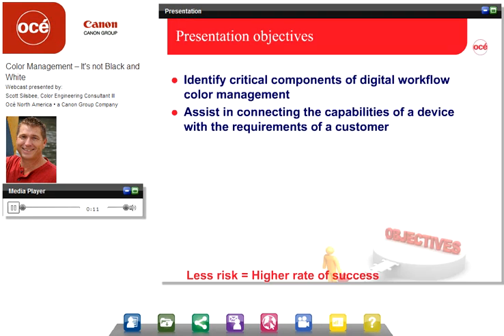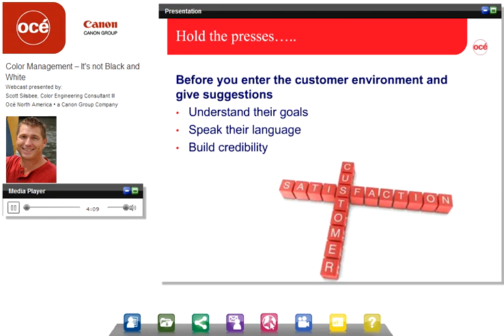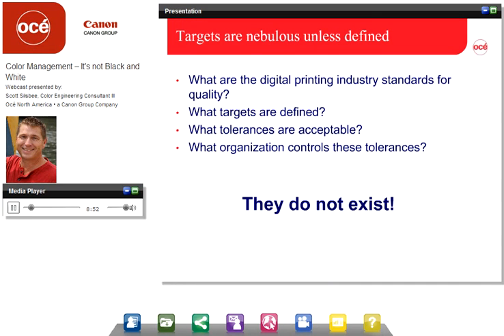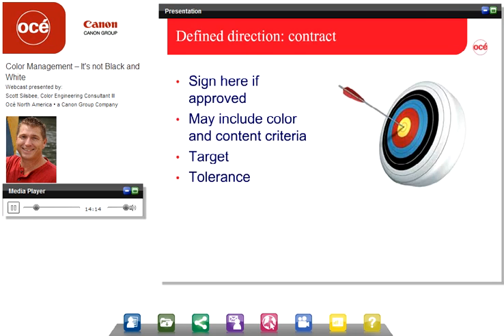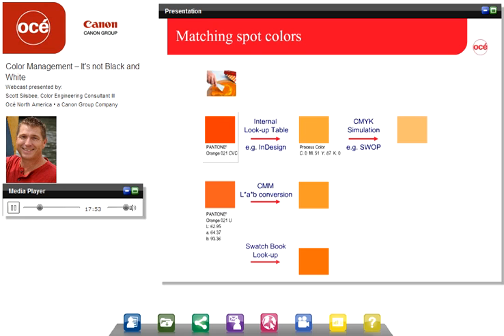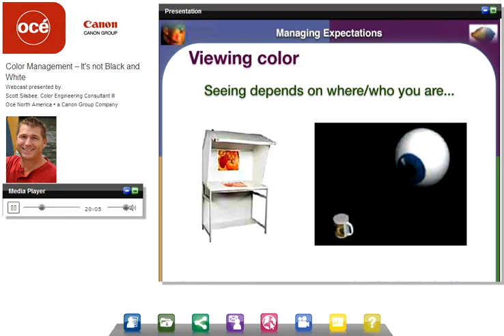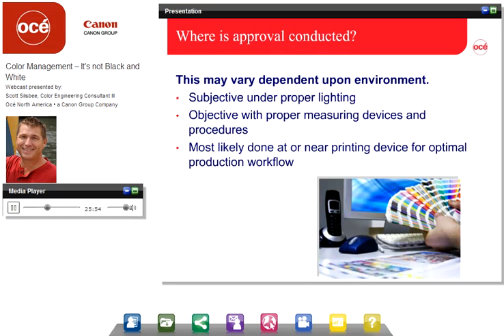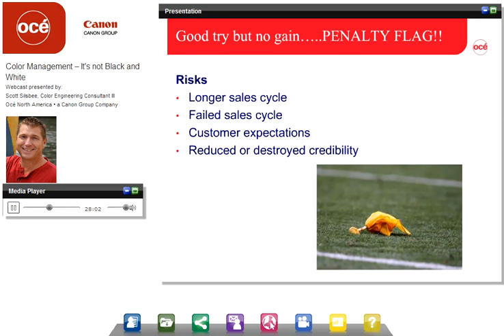Digital Workflow Color Management Webcast Part 1 - Presented by Canon Solutions America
In part one of this webcast presented by Canon Solutions America Scott Silsbee discusses the topic of digital workflow color management. Silsbee explains that defining print workflow variables, including the printer type, substrate, ink, target, tolerance and customer, is an important step in getting the print solution right the first time. Learn more about color management in this video.